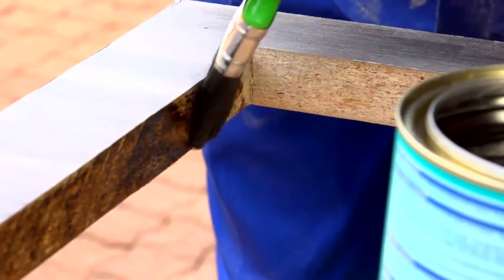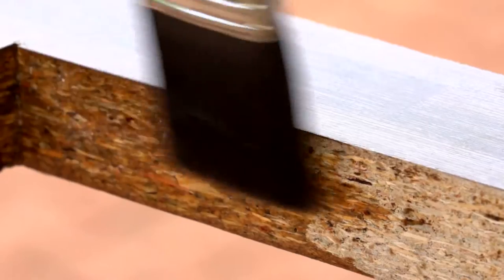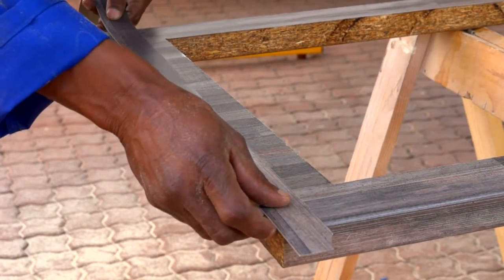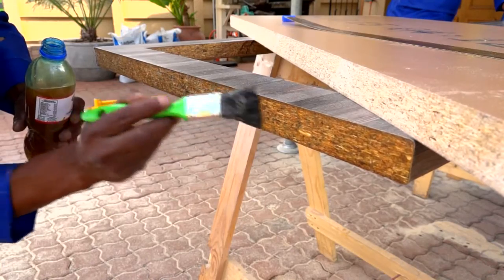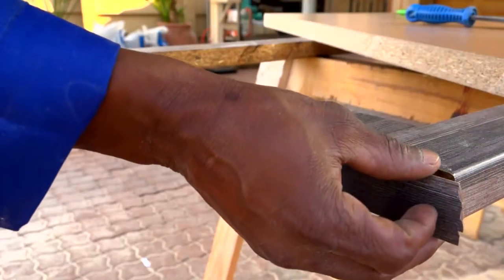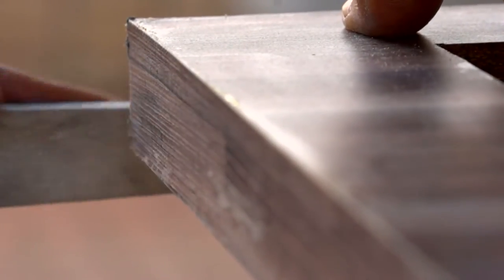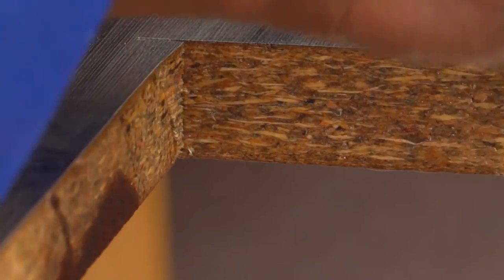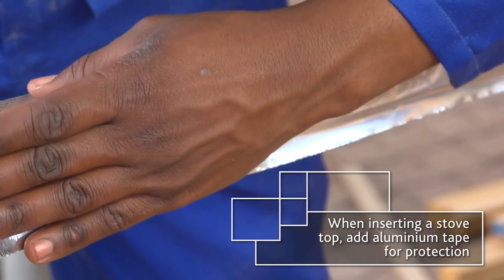Formica LifeSeal Worktops: Sealing the Edges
This video will teach you how to properly seal the edges of your Formica LifeSeal Worktops, and how to attach the edging strip supplied with your Formica LifeSeal Worktop.

All of PG Bison’s Formica LifeSeal Worktops come with a LifeSeal to provide the surface with edging.

First, ensure the edges are smooth, clean and dust free. This is essential to ensuring a well-sealed edge to expand the worktop’s lifetime. Once the edges have been treated with a double-coat of exterior grade varnish or damp proofing the worktop is ready for the seal.

Use contact adhesive to the board and edging strip and apply it to the worktop with firm pressure. Clean away any excess adhesive and then file the edge down for a clean finish.